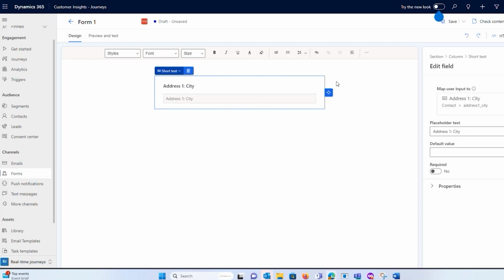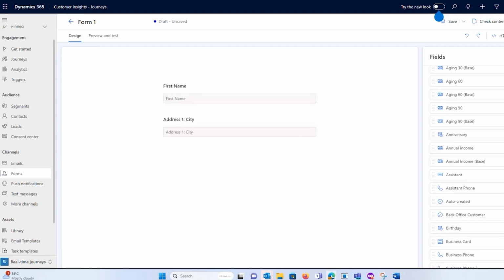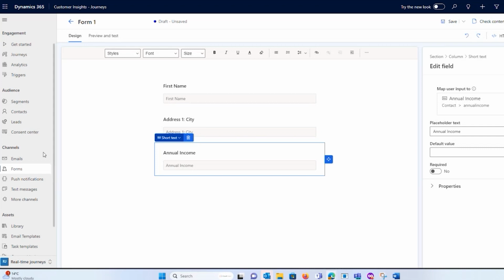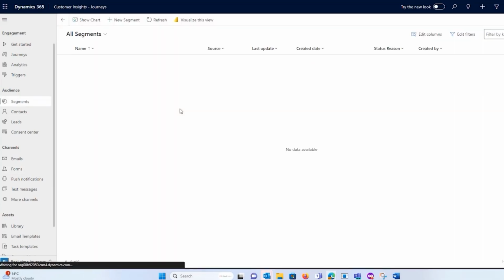Customer Insights Demo - Forms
A demo of the Customer Insights - Journeys form editor, highlighting how it can help businesses create and publish forms quickly and easily.